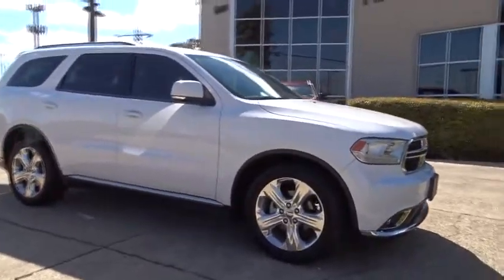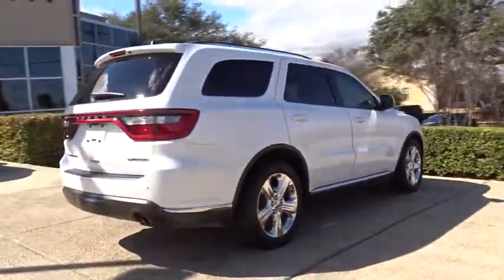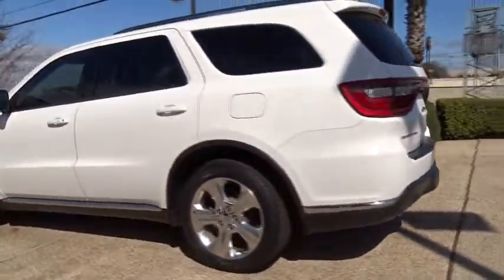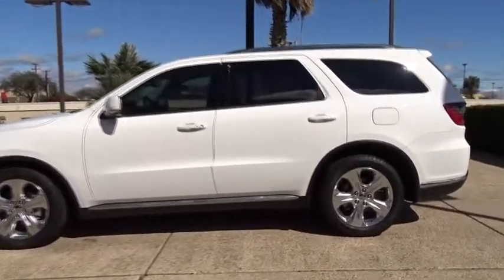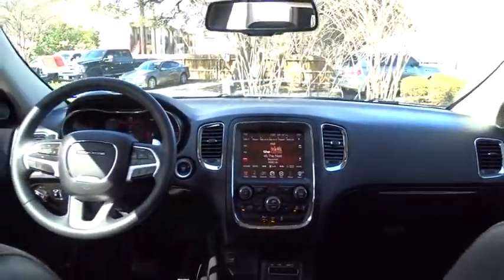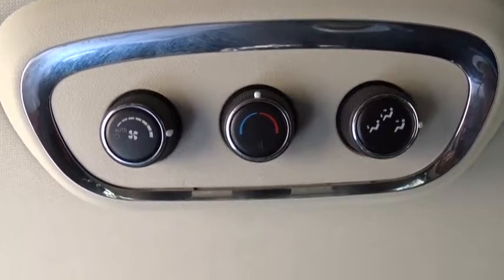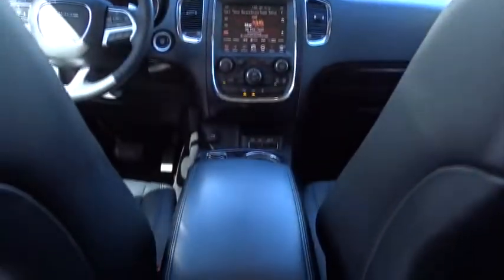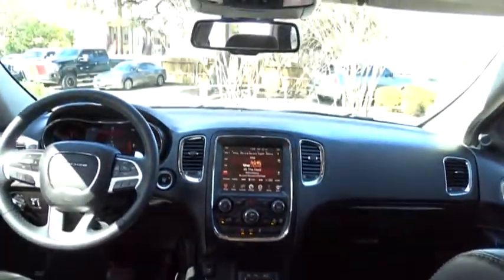2014 Dodge Durango San Antonio, Austin, Houston, Dallas, New Braunfels, TX I16162A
2014 Dodge Durango

Gunn Infiniti
12150 IH-10 West

Recent Arrival! New Price! Come in to Gunn Infiniti and check out this 2014 Dodge Durango Limited!! Gunn Infiniti - Come experience for yourself why we have the best reputation in San Antonio!Reviews:* Easy to maneuver; high-quality interior materials; convenient third-row seats; powerful optional V8; generous towing capacity. as stated by Edmunds* The 2014 Dodge Durango was designed to be distinctive and to start your pulse racing. Everything about the exterior of the Durango demands a second look. It has been restyled look more cohesive with the rest of the Dodge roster. These changes include new racetrack taillights an updated front grille, plus new sculpting on the fenders and hood, and projector beam headlights. On the inside changes are plentiful with a new control panel, customizable LCD screen instrument cluster, and an available rear Blu-ray and DVD system with dual 9-inch screens that are mounted on the backrest of the front seats. New for 2014, Dodge has introduced a new Durango trim as well, which is the Limited. The interior engages all your senses, from the soft touch materials to the high fidelity of the sound system to the look and feel of the available leather upholstery. Seat up to seven in comfort, including available second-row captain's chairs. Increase comfort and convenience with an available second row console. To be truly sporty, you have to be flexible. And with up to 50 possible seating configurations, Dodge Durango offers that and more. Whether you choose a model with the 3.6-Liter 290 Horsepower V6 or the incredible 360 Horsepower HEMI V8, you can be sure you are getting the ability to go far. Efficiently. Plus, Durango features 7,400-pound towing capacity. Reassurance is engineered into every 2014 Dodge Durango. Throughout the vehicle, you'll find the latest Safety and Security features designed to protect you. It includes an array of airbags, including side-curtain airbags that help protect outboard occupants in all three rows, Electronic Stability Control, Anti-Lock Brakes, and Traction Control. Come drive the 2014 Dodge Durango today! as reported by The Manufacturer Summary